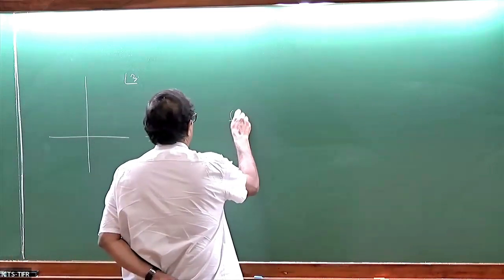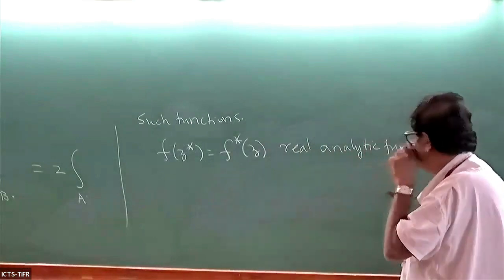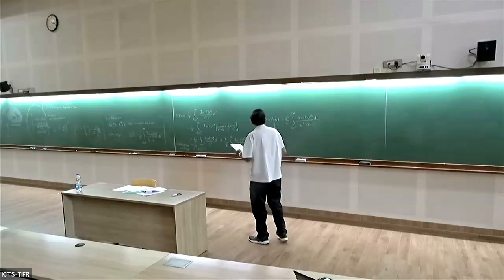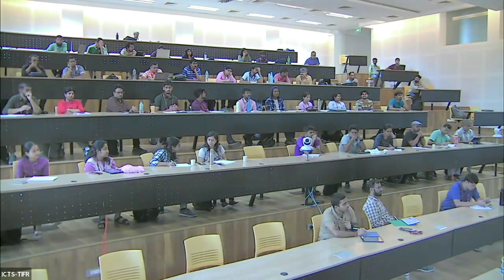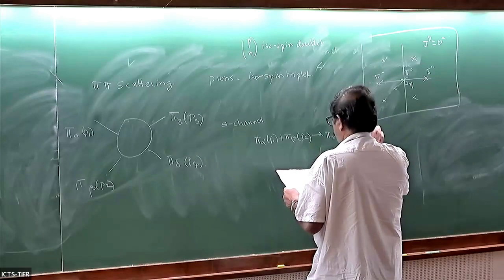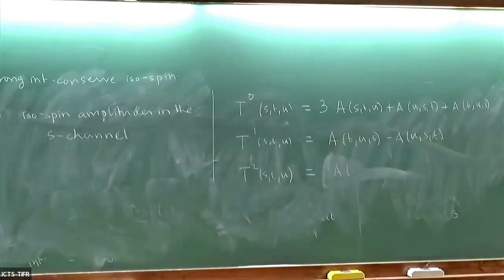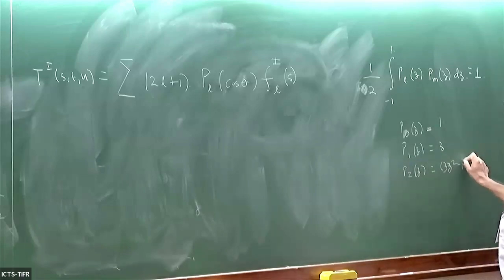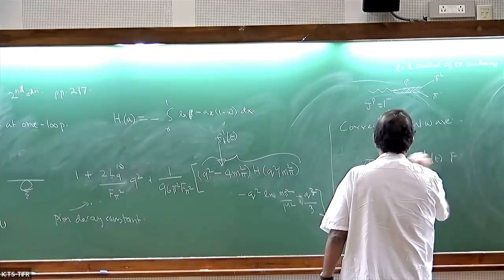QCD Dispersion Relations (Lecture 2) by B Ananthanarayan